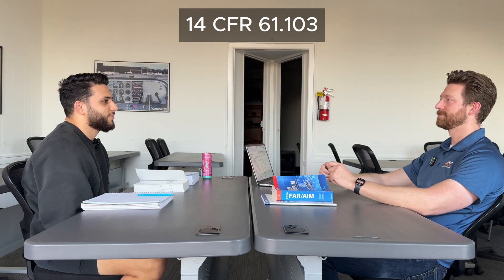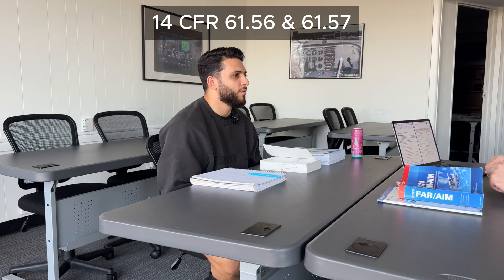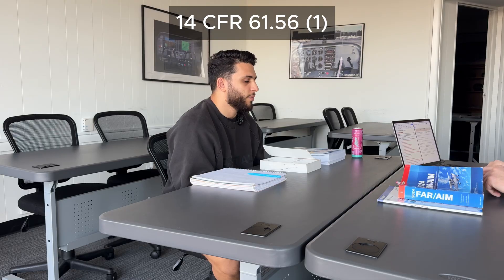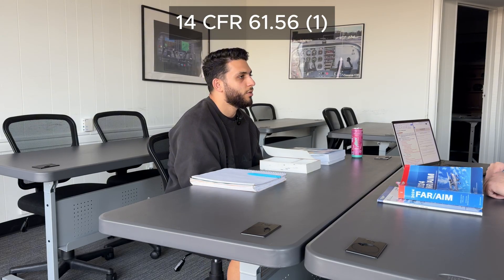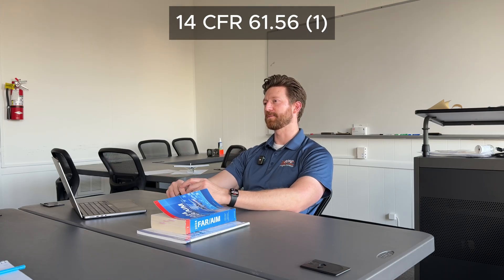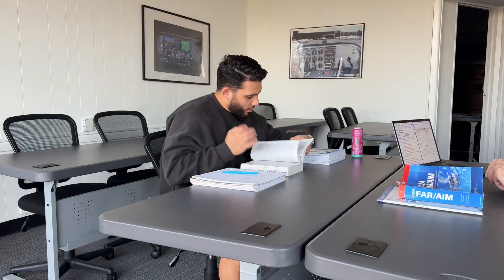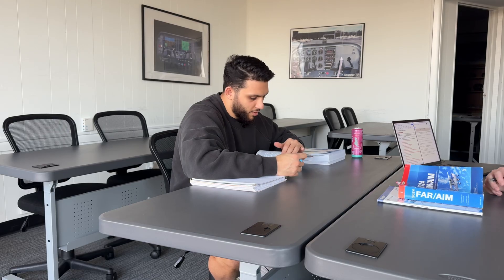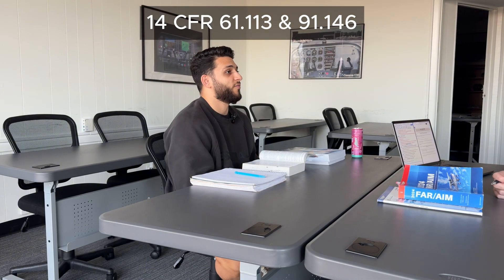Private Pilot Mock Checkride Task A: Pilot Qualifications (Part 1/8)